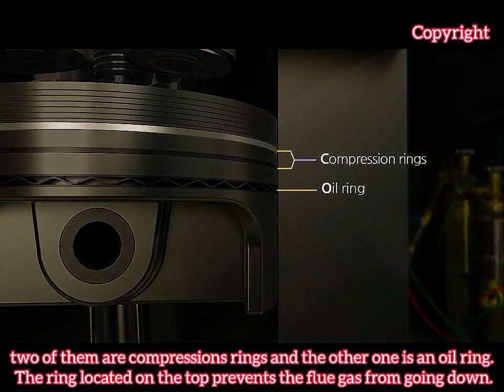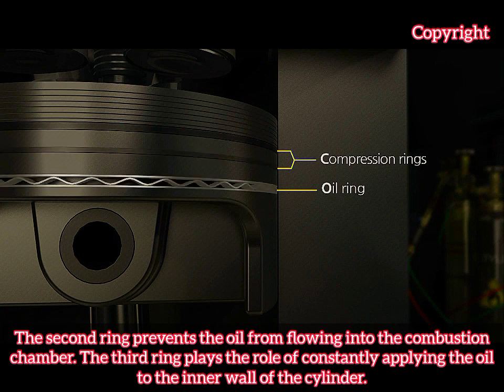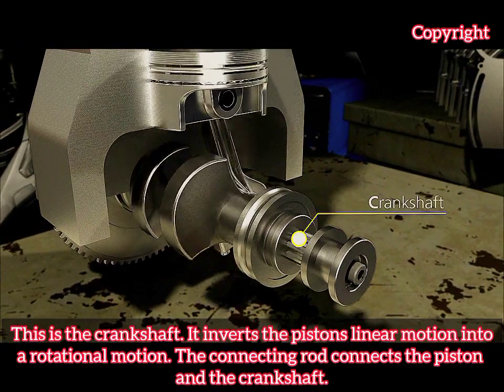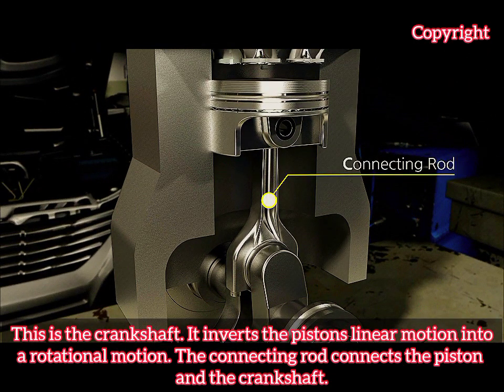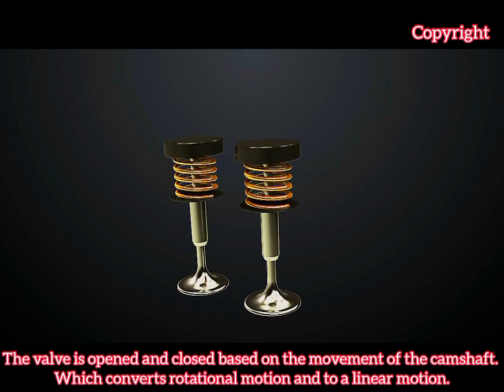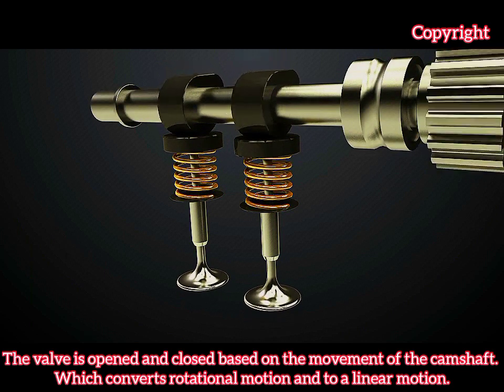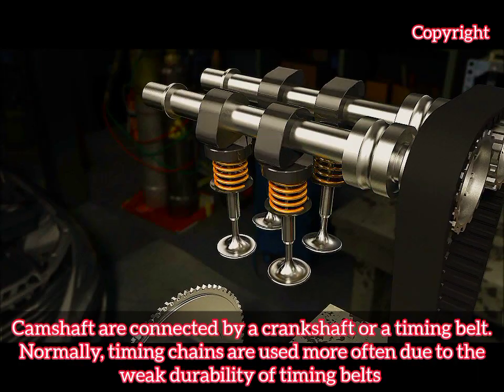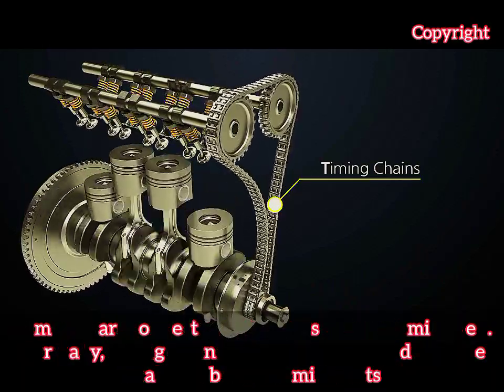Four - stroke gasoline engine